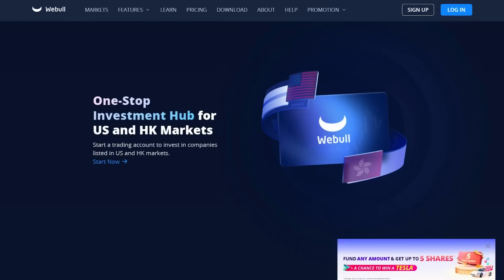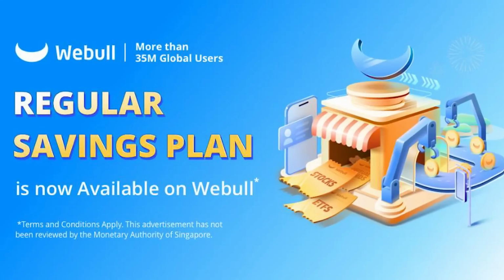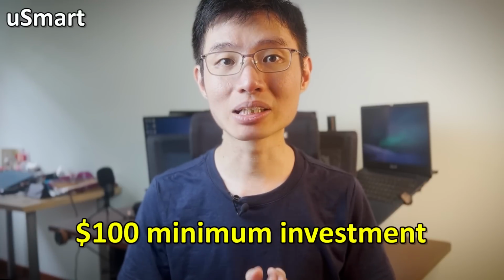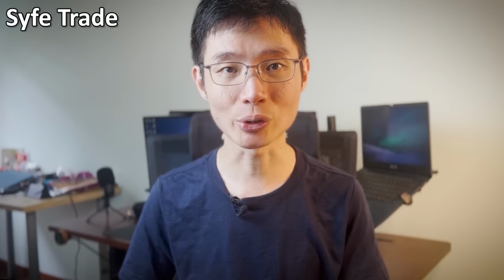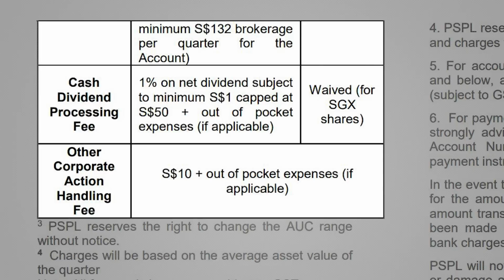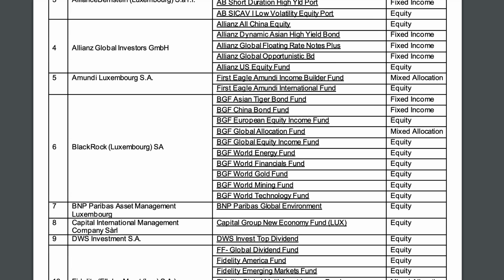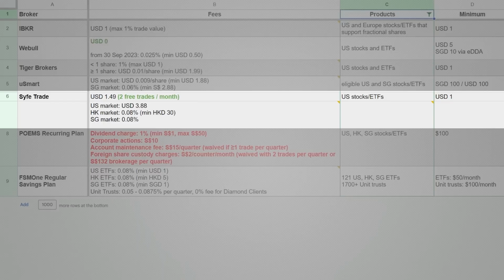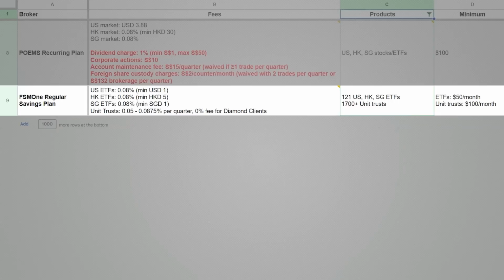Best Brokers To Setup Recurring Investment | Full Comparison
0:00 - Intro
1:21 - Platforms that support auto DCA
7:33 - Best platforms for each market
8:08 - Conclusion